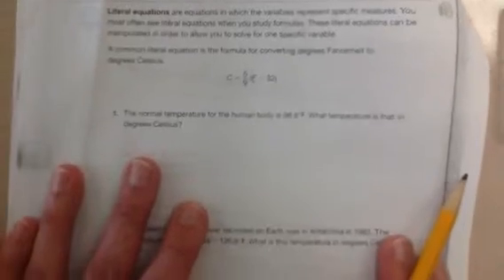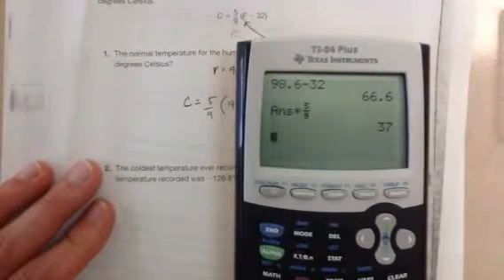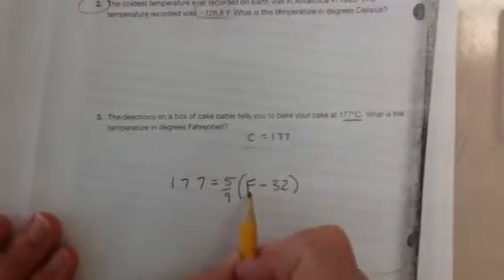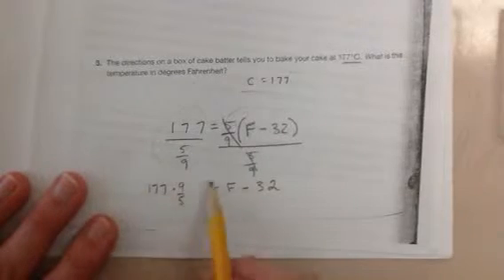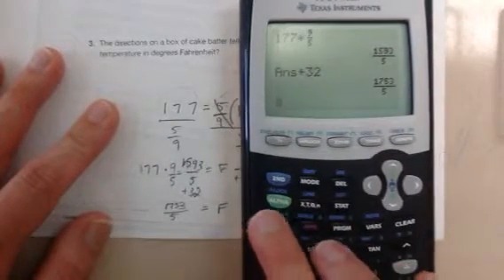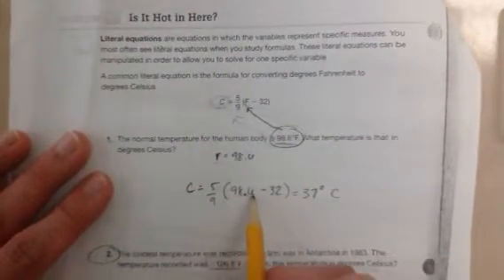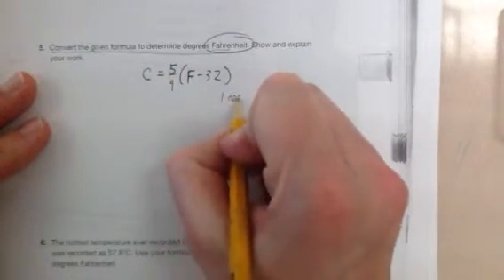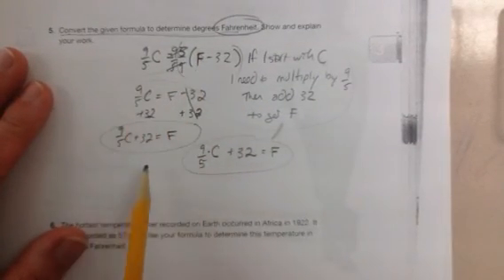literal equations problem 1 part 1